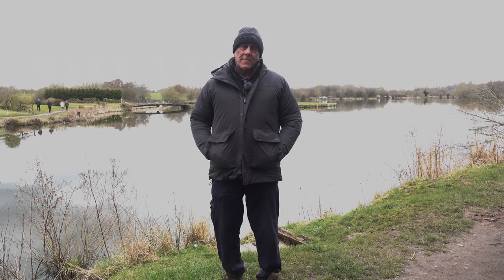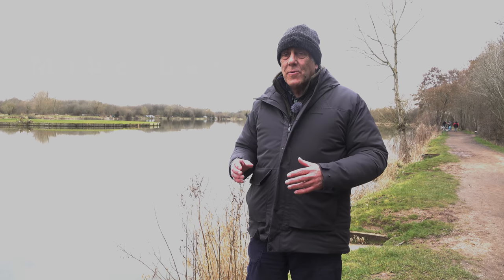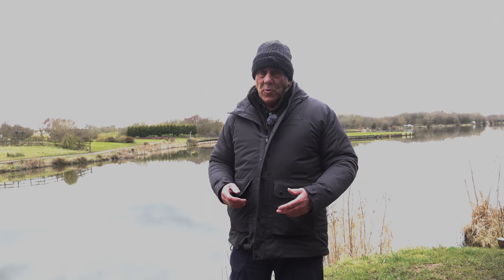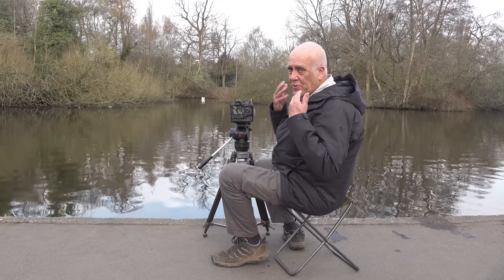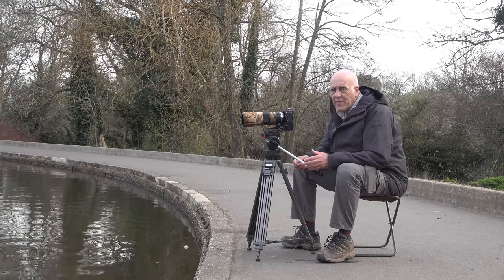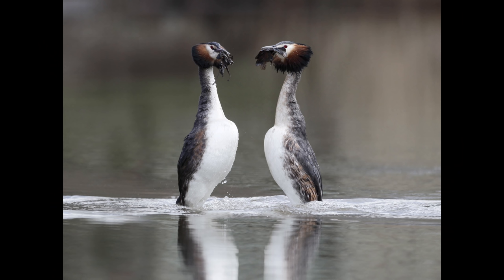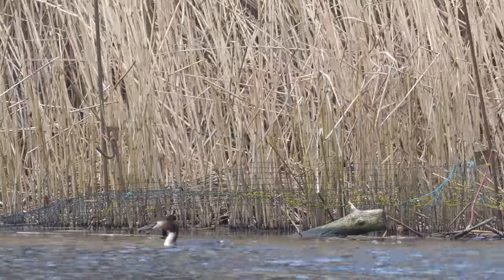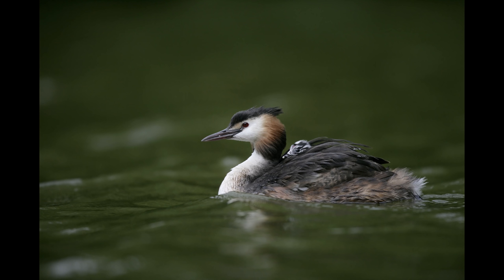Photographing Great crested grebes displaying